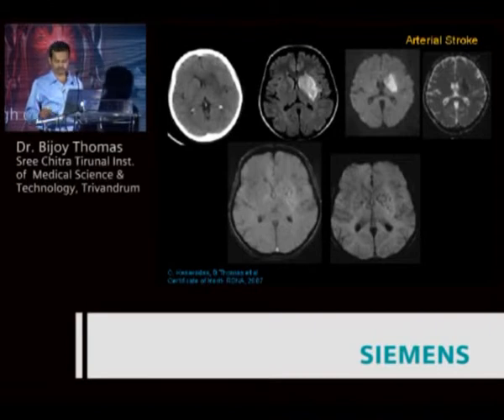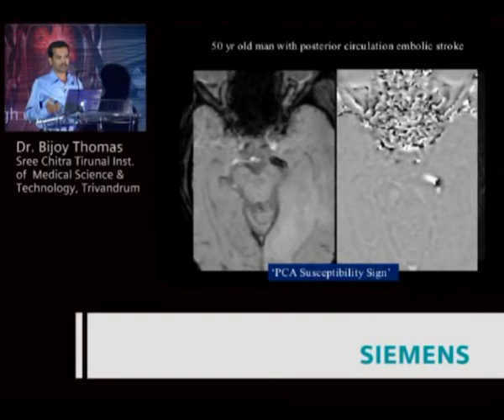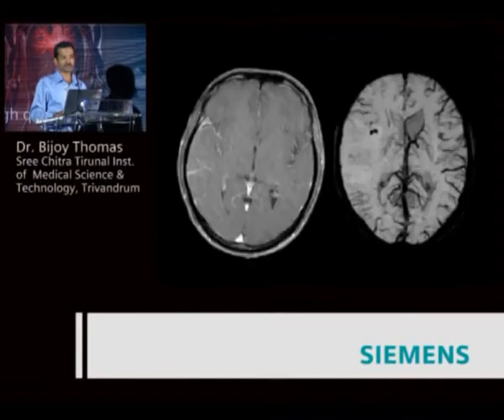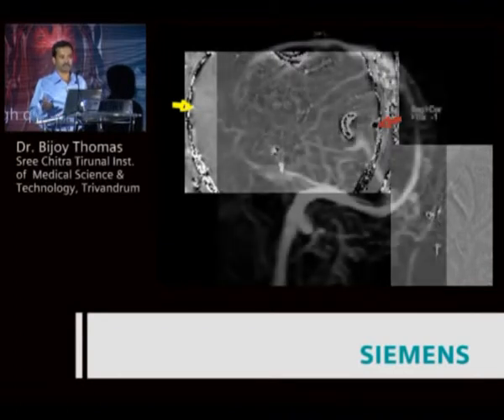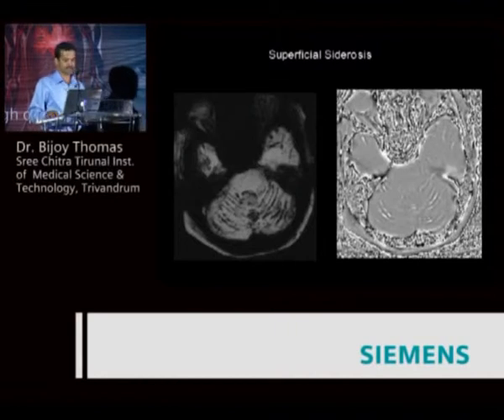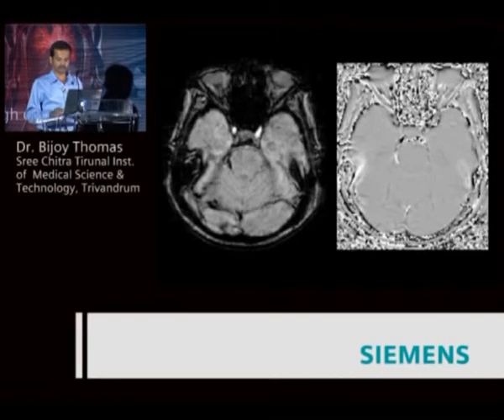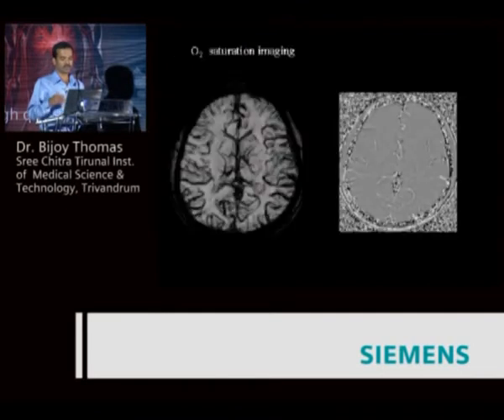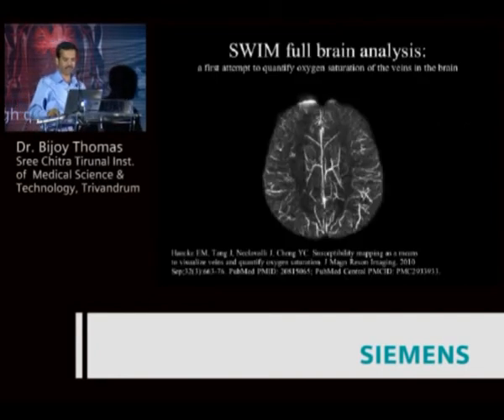Dr. Bijoy Thomas part 2.flv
MR imaging of the brain - clinical role of SWI & interpreting the Phase contrast Images